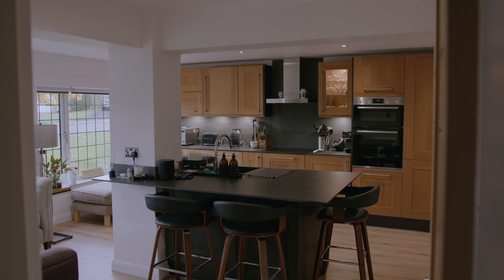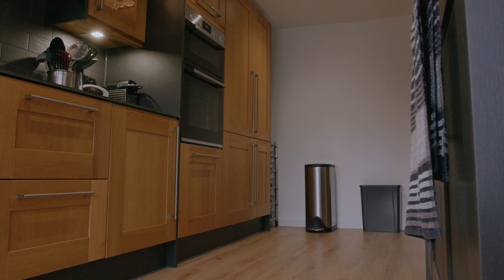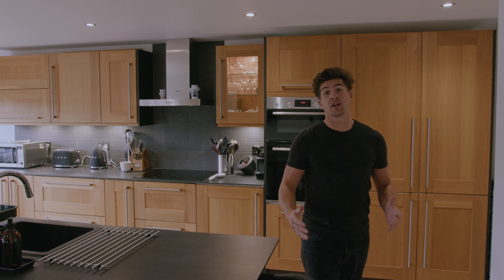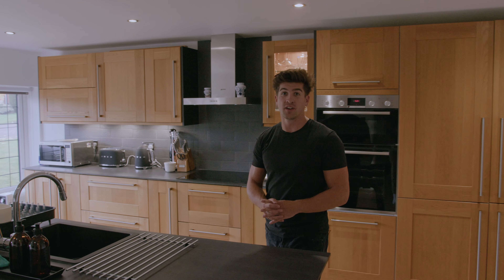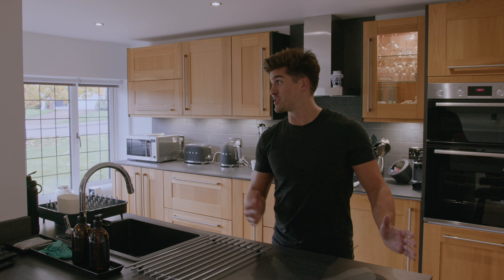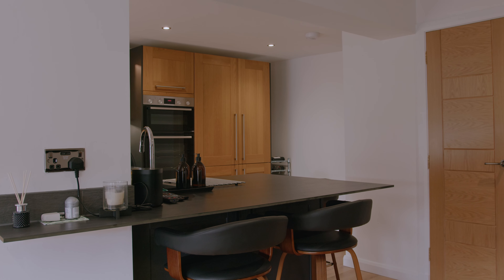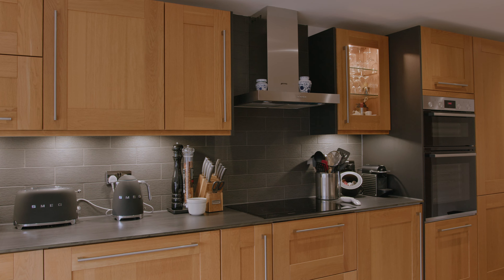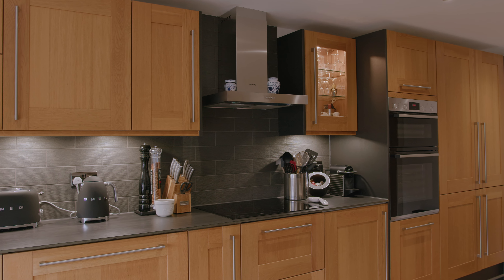Garage Conversion in Glasgow!